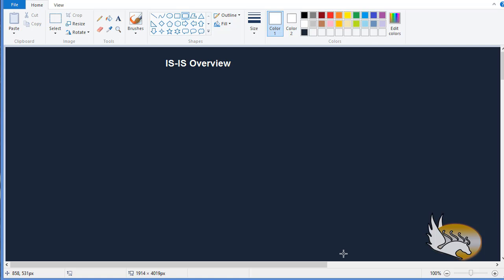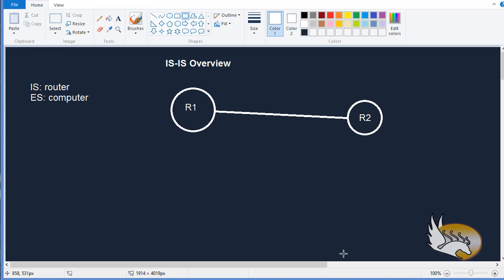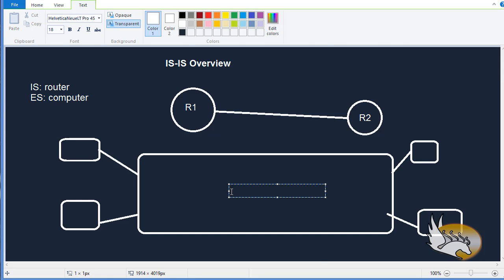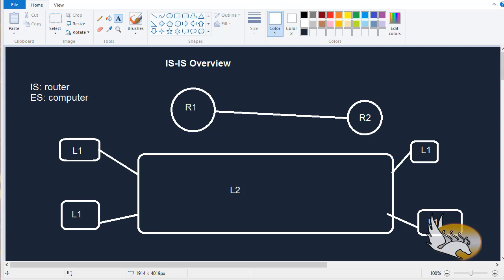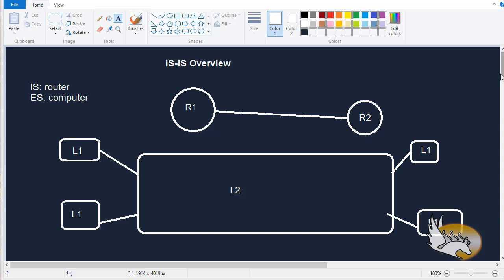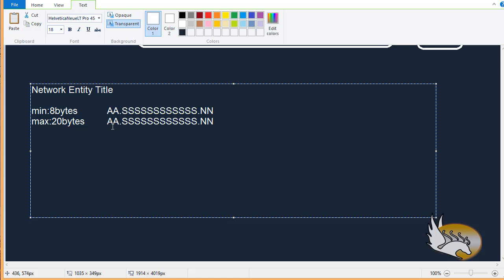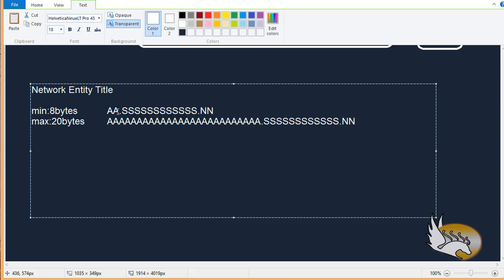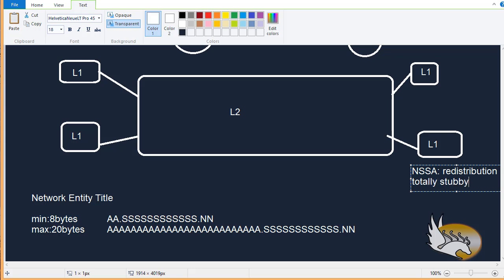IS-IS Overview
and enroll for CCNA R&S, CCNP R&S and CCIE R&S comprehensive courses.